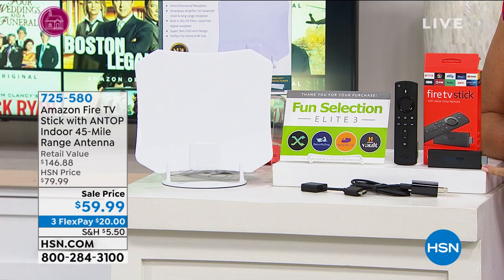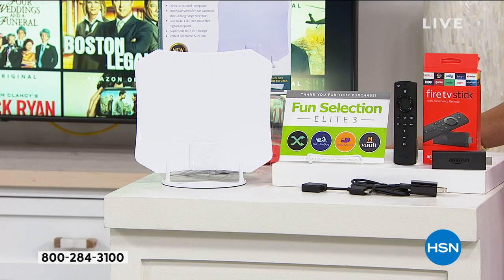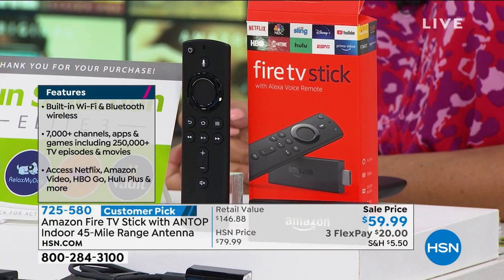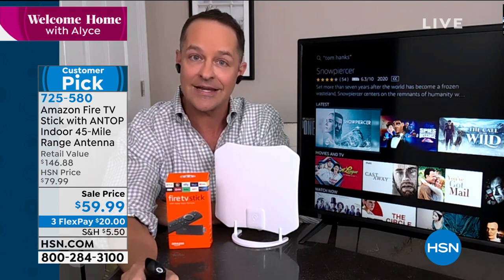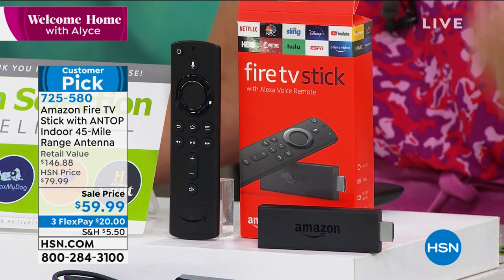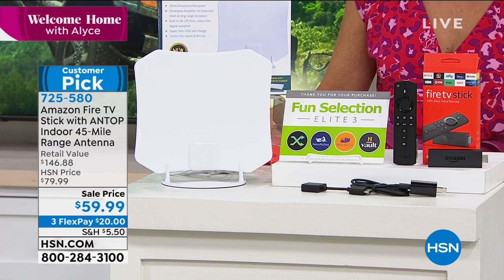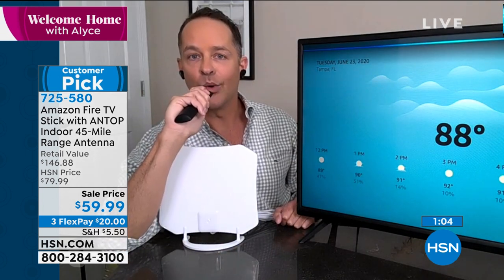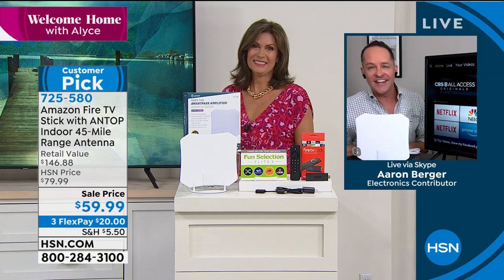Amazon Fire TV Stick Media Streamer with ANTOP 45Mile TV...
Amazon Fire TV Stick Media Streamer with ANTOP 45Mile TV Antenna
Just plug Fire TV Stick into your HDTV and start streaming in minutes. With the Alexa Voice Remote, press and ask to easily find your favorite movies and TV episodes, plus live news and sports. All new power and volume buttons give you more control. Watch Hollywood hits and TV shows from Pluto TV, Tubi TV, Sony Crackle, IMDb Freedive, and others without a paid subscription. Listen to music and podcasts through services like Amazon Music, Spotify, and Pandora. Subscription fees may apply. Plus, the ANTOP indoor paper thin HDTV antenna with Smartpass Amplifier and builtin 4G LTE filter, has a 30 to 45mile range with an omnidirectional reception pattern. It's 4K Ultra HiDef ready. Designed to be super slimless than an inch thickthat delivers on the ANTOP promise of a quality HDTV viewing experience.

    Alexa voice remote
    (2) AAA batteries for remote
    USB cable and power adapter
    HDMI extender

Bundled Goodies

    ANTOP AT132B TV Antenna
    AC/DC Power adapter
    Stand
    Doublesided suction cup
    Doublesided sticker
    10' Coaxial cable
    User guide
    Manufacturer's 1year limited warranty on TV antenna
    Fun Selection Elite 3 voucher includes LiveXLive Plus 1year membership, History Vault 3month service, Relax My Dog 3month subscription and Relax My Cat 3month subscription
    Food Network Kitchen  1year subscription